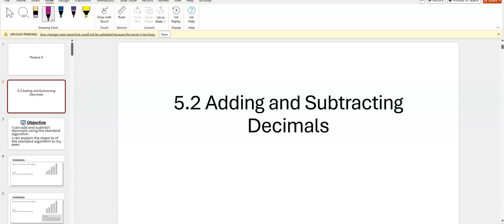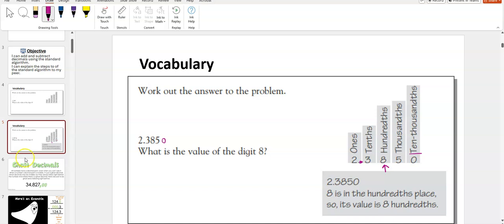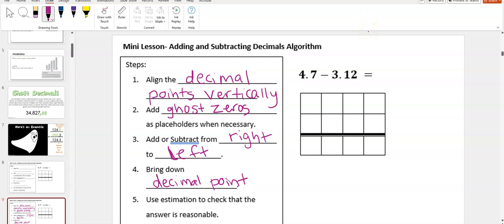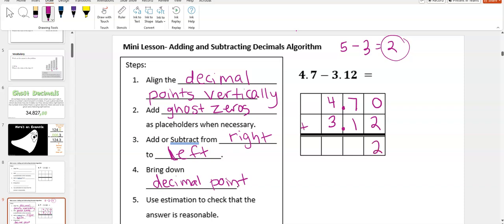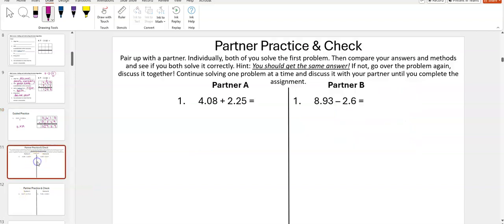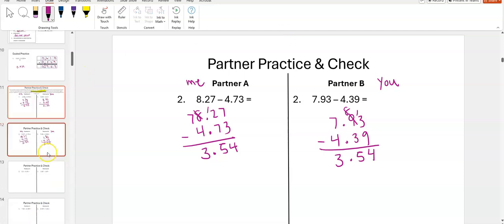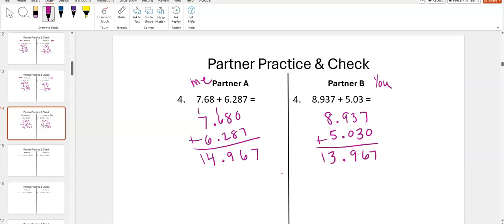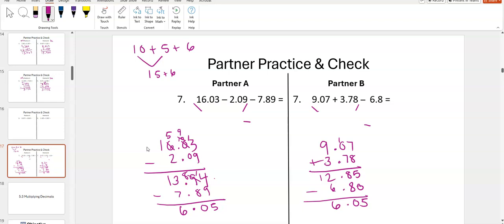Math 6- Lesson 5.2 Adding and Subtracting Decimals